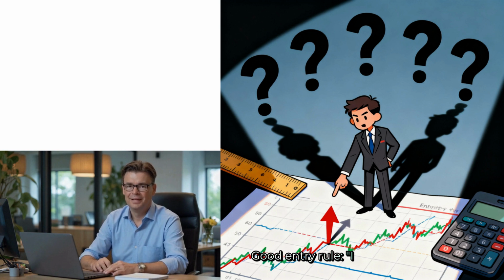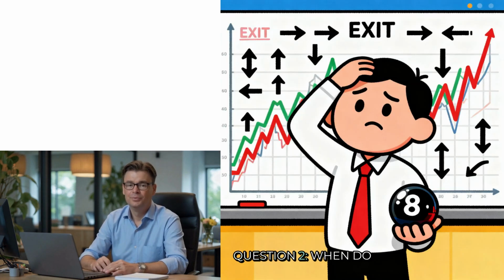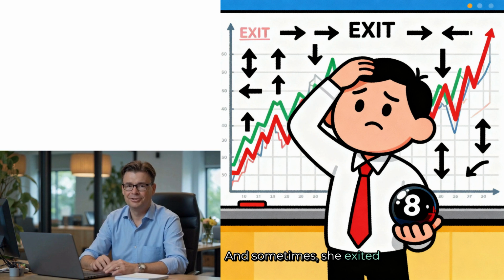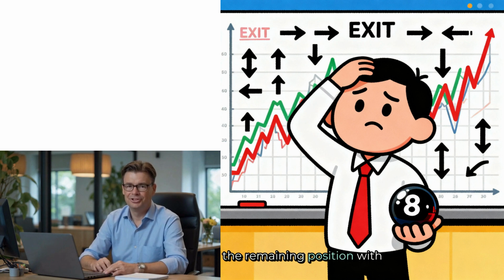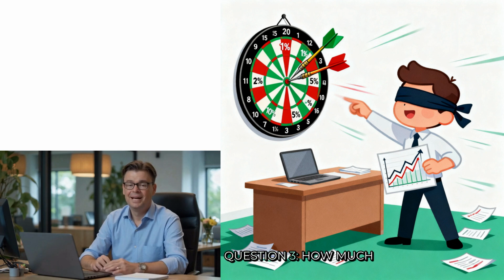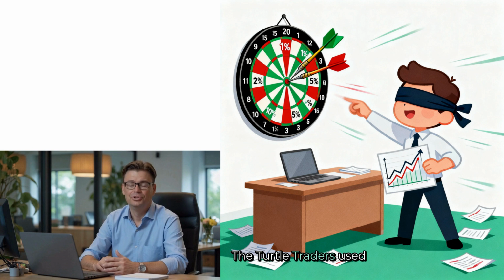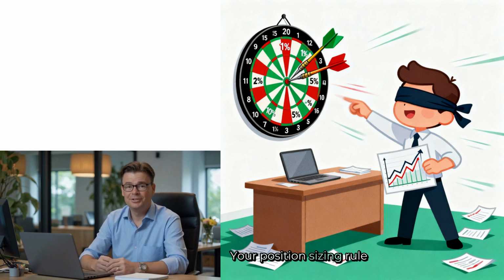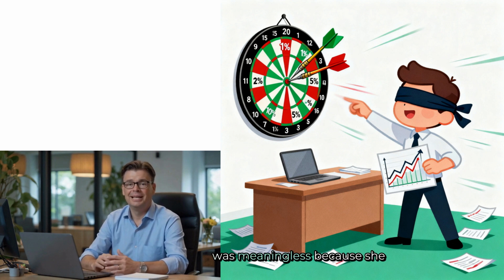How to Backtest Your Trading Strategy (The Right Way)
Most traders jump straight into live trading without testing their system. Then they wonder why they lose money. Backtesting is the foundation of profitable trading—it tells you if your system actually has an edge before you risk a single dollar.

In this video, discover how to properly backtest your trading strategy, what data you need, common mistakes that invalidate results, and how to use backtesting to build unshakeable confidence in your system.

Timestamps:
0:00 - Why Most Traders Skip Backtesting (Big Mistake)
1:00 - What is Backtesting? Definition and Purpose
2:00 - Manual vs. Automated Backtesting: Which is Better?
3:30 - Step 1: Define Your Trading Rules Clearly
4:30 - Step 2: Gather Quality Historical Data
5:30 - Step 3: Execute Trades on Past Charts
6:30 - Step 4: Track Every Trade and Calculate Metrics
7:30 - Common Backtesting Mistakes That Ruin Results
8:30 - How Many Trades Do You Need for Valid Results?
9:30 - Building Confidence Through Backtesting
10:30 - From Backtesting to Live Trading: Next Steps

Key Lessons:
✅ Backtesting validates whether your system has a real edge
✅ You need at least 100+ trades across different market conditions
✅ Avoid curve-fitting and hindsight bias
✅ Track win rate, average win/loss, risk-reward ratio, and drawdowns
✅ Manual backtesting builds pattern recognition
✅ Confidence comes from seeing your system work repeatedly
✅ Never skip backtesting before risking real capital

Common Backtesting Mistakes:
Cherry-picking trades that would have worked
Not including losing streaks in your data
Over-optimizing rules to fit past data (curve-fitting)
Testing on too few trades or too short a time period
Ignoring trading costs (commissions, slippage)
Not testing across bull, bear, and choppy markets

What You Need to Track:
Total number of trades
Win rate percentage
Average winning trade
Average losing trade
Risk-reward ratio
Maximum drawdown
Profit factor
Consecutive losses